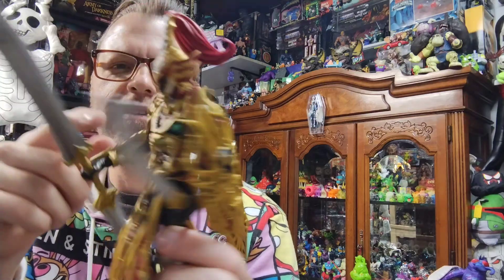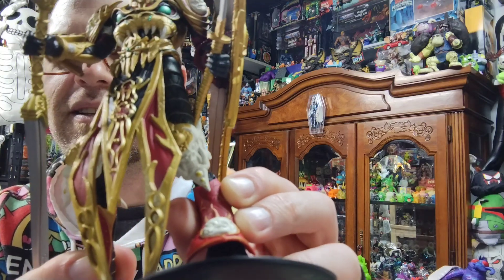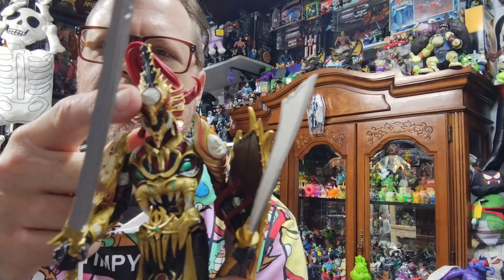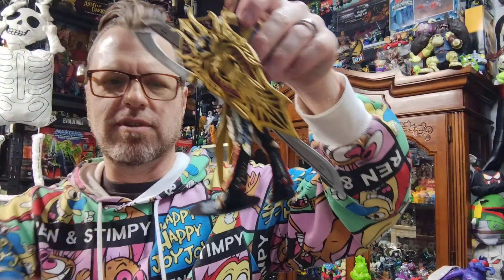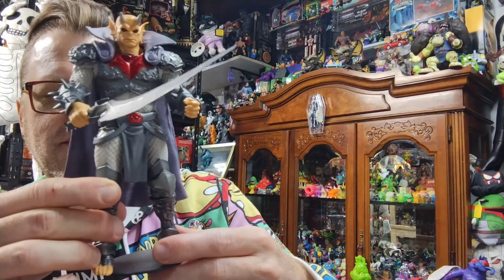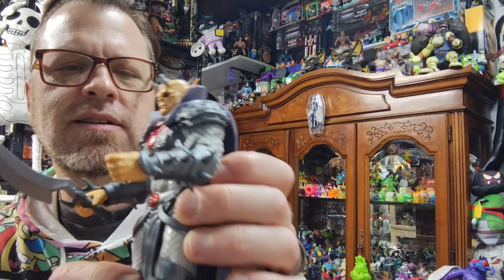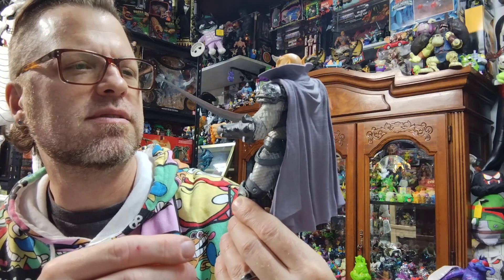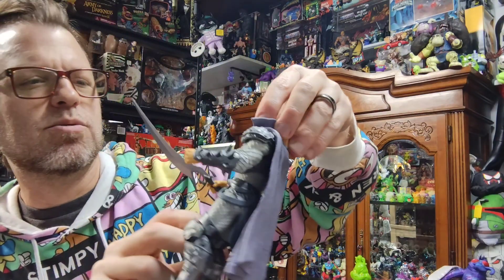Great toys opened - October 20th 2024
Hi everyone!
I opened some more figures this past weekend and wanted to share them with you.